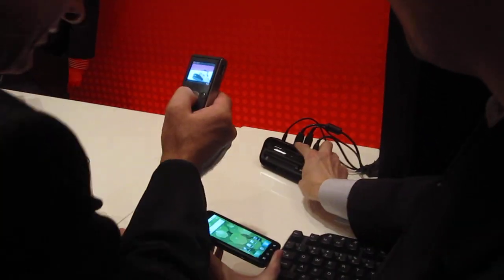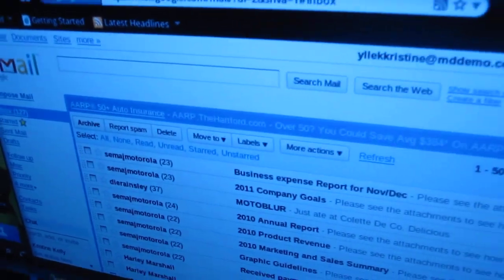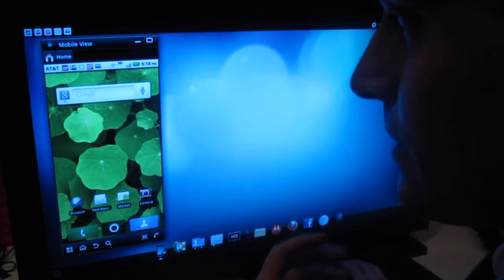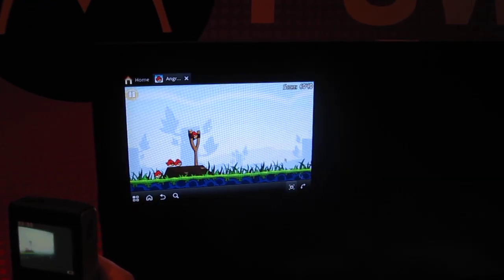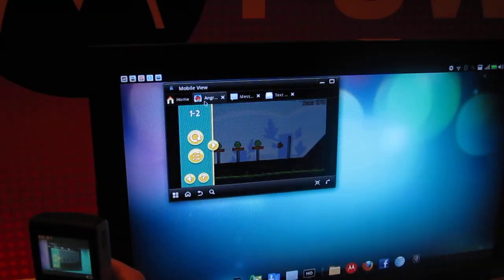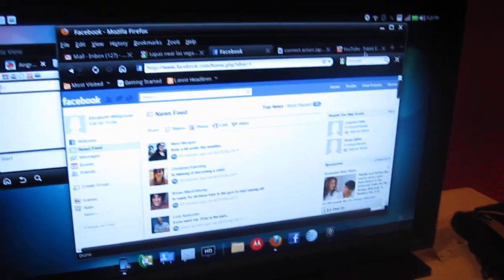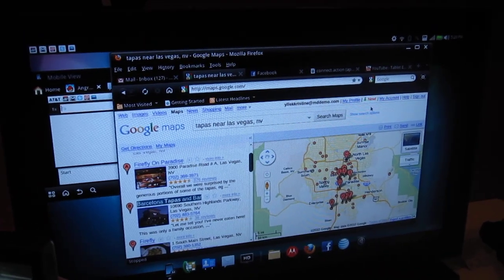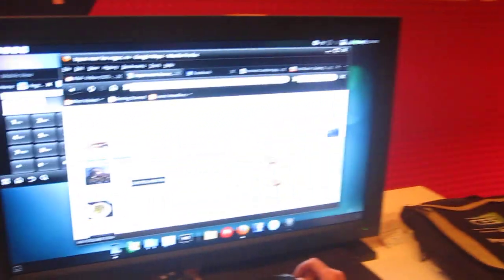Motorola ATRIX 4G HD Dock Demo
This is PhoneArena's video demonstration of the docking station for the Motorola ATRIX 4G. For more on this visit our